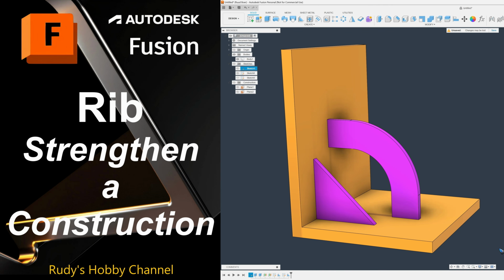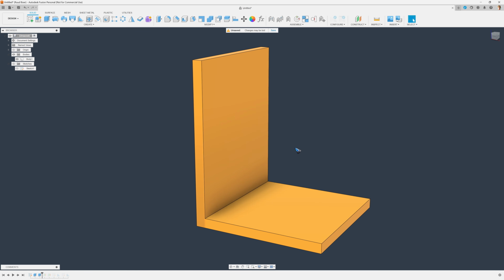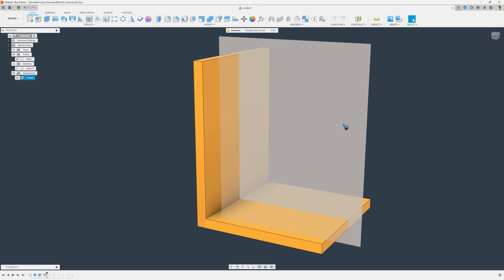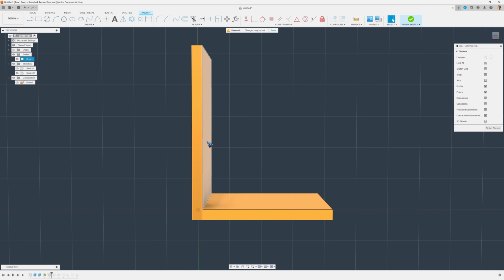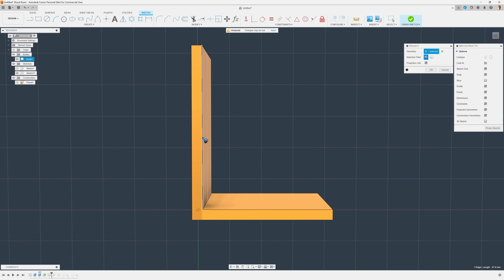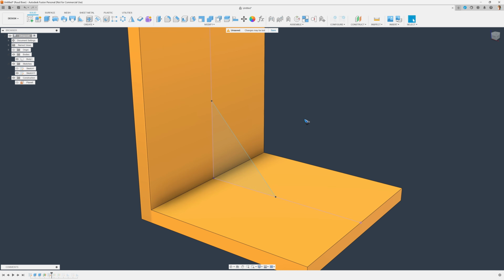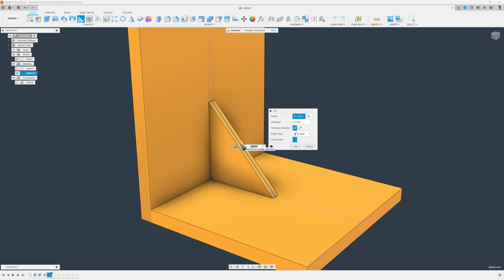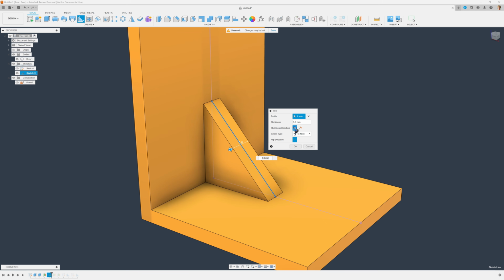Autodesk Fusion 360 31 Rib (to strengthen a construction)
The Rib feature in Autodesk Fusion 360 allows us to create material between two surfaces in order to give a construction strength. The rib profile first has to be drawn, often this sketch is made on a construction surface. To be able to reference and snap to the existing surfaces, some lines of the body that we need to reference are first projected onto the construction surface. The video shows all this.

Episode 31 of a step by step tutorial series for Autodesk Fusion (formerly called Fusion 360).

October 2024.